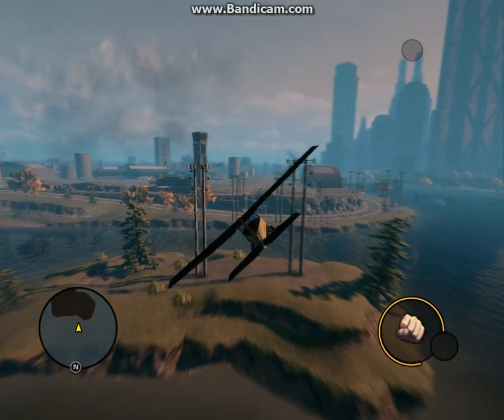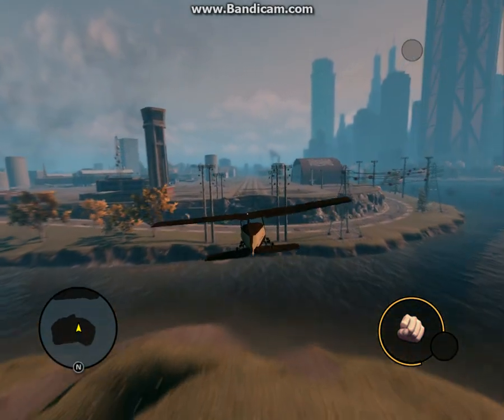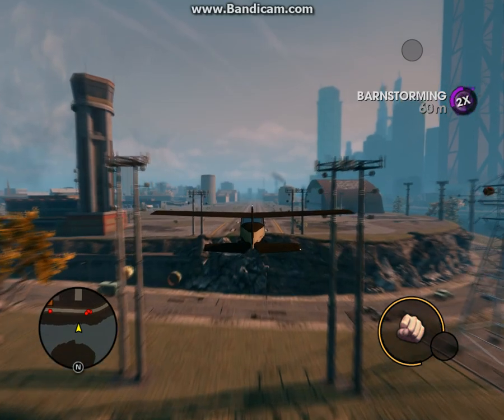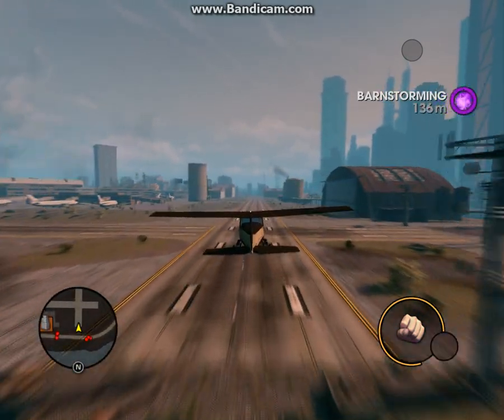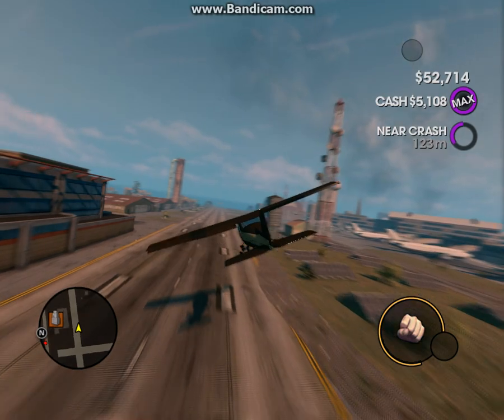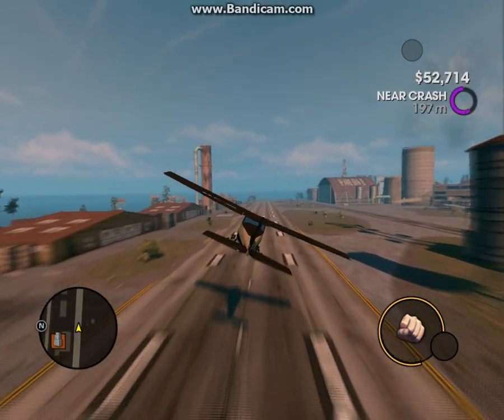Saints Row 3 unlimited money for free!(no mod/Cheat required)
Unlimited money for free!
no mod required

Please tell me if you want to see more Saints Row